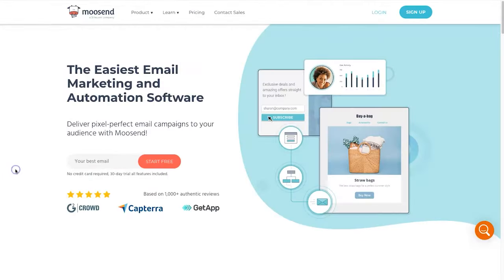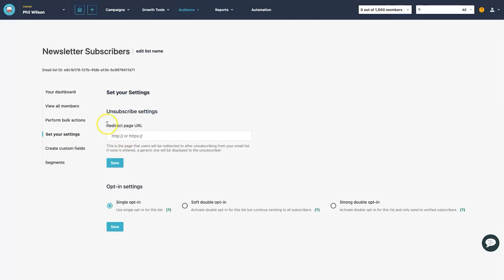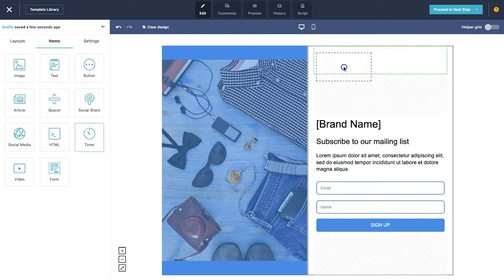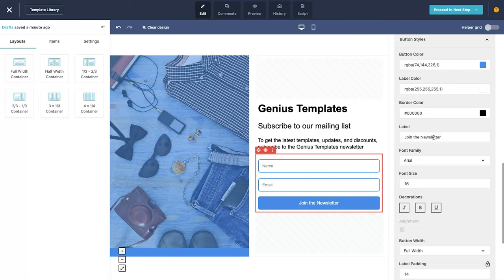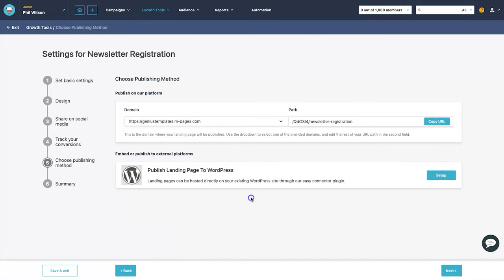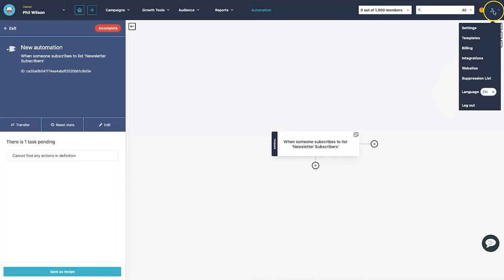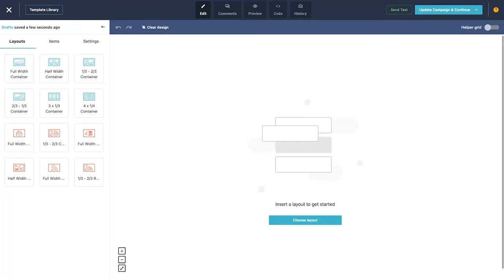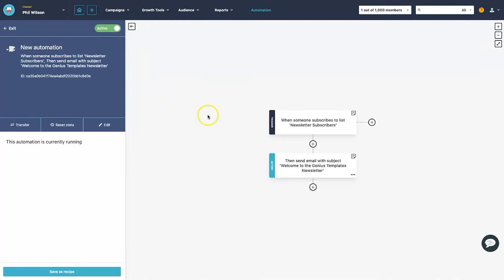Moosend Tutorial ✅ Full Step-By-Step Email Marketing Automation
Are you looking to set up email marketing automation in your business? If yes, then you're in the right place! In this Moosend tutorial, I'll walk you through step-by-step how to set up email automation from zero to finish. Read the full review article

If you are a content creator or own your own business, then you need to have email marketing automation within your business. In fact, email is the only traffic source that you actually own and has proven to be one of the most profitable sources of online marketing historically.

Moosend is an incredible email marketing software as you get all of the professional email automation features, without breaking the bank. They have also recently updated their landing page and email editor, to make creating templates even easier.

I hope you enjoyed this Moosend tutorial on how to create email marketing automation, if you did make sure you hit the thumbs-up button, and don't forget to subscribe for more marketing and software reviews and tutorials

== Chapters ==
0:00 Moosend Tutorial
0:55 Free Account with Moosend
3:26 Create Your First Email List
4:30 Create a Landing Page
16:05 Import to WordPress
18:10 Creating Automation Campaign
18:55 Adding Sender Email Address
21:40 Creating Automated Email
26:42 Test Email Marketing Automation

This means that if you purchase anything through the links listed in this video description, I may be compensated as a referral but this is at no extra cost to you, and in most cases will actually give you a discount. Thank you for supporting my channel and inspiring me to keep creating more content!